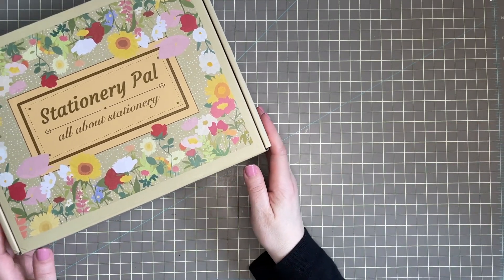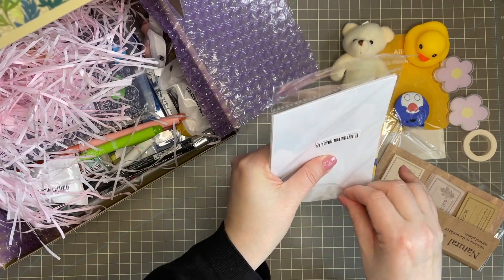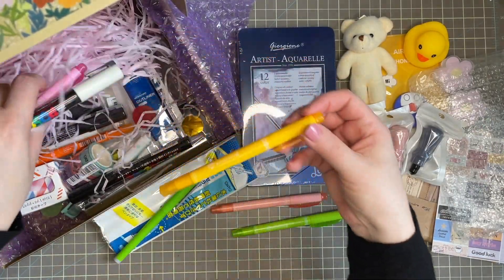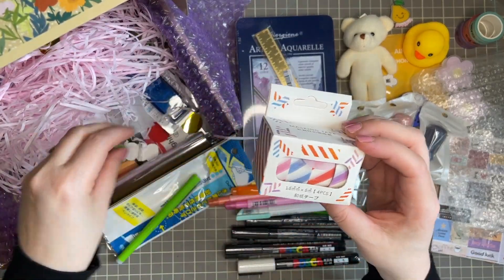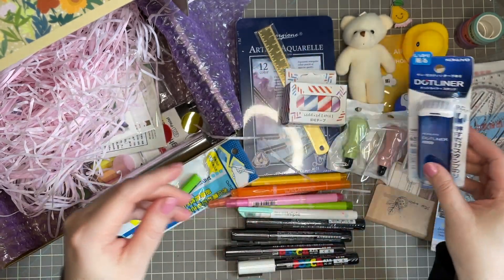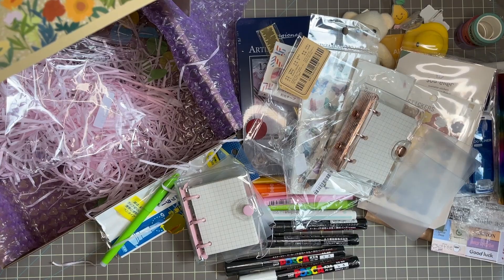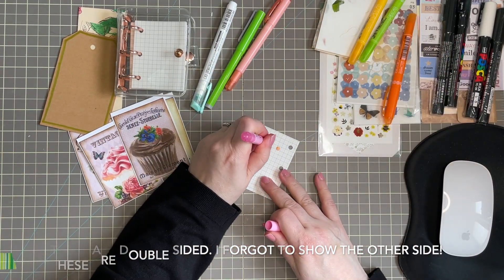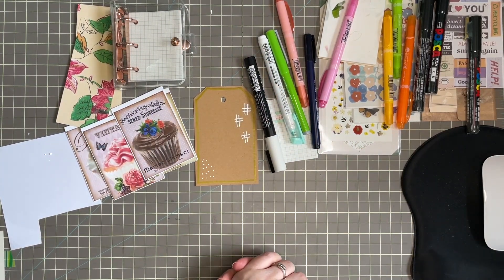✨ NEW Stationery Pal Supplies Haul ✨ Unboxing / They Have Giveaways!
A large stationery pal unboxing, and review. I wanted to check out some of these new supplies. Links to what I showed below.

Videos I create are NOT intended for children, I use products in my work that are NOT suitable for children. I did not get paid for this video, some items were gifted to me - the opinions are my own. They are a way for me to meet the expenses incurred in my giveaways and tutorials as well. The purchase price is the same with or without my link.